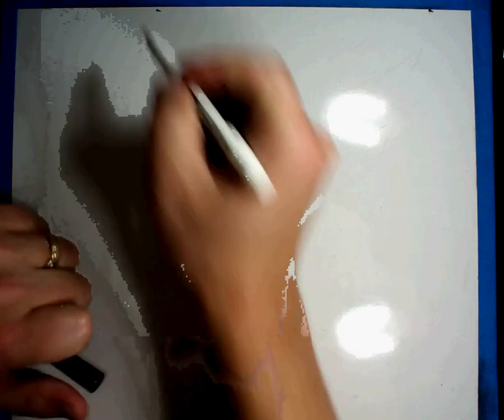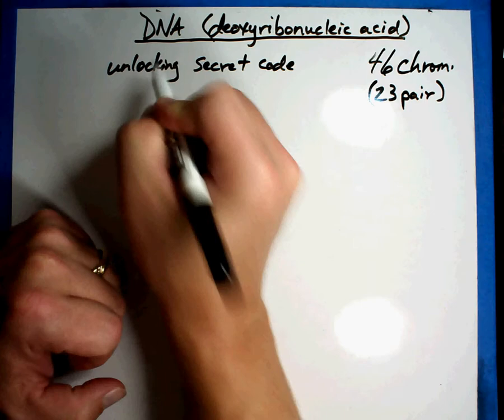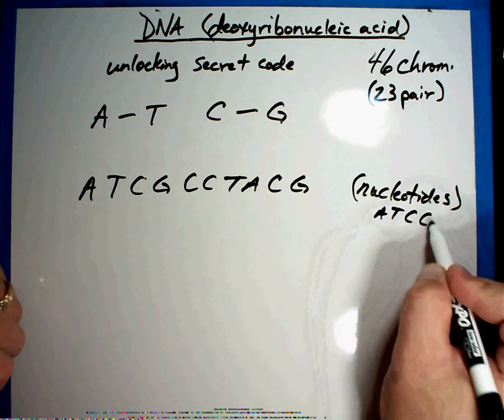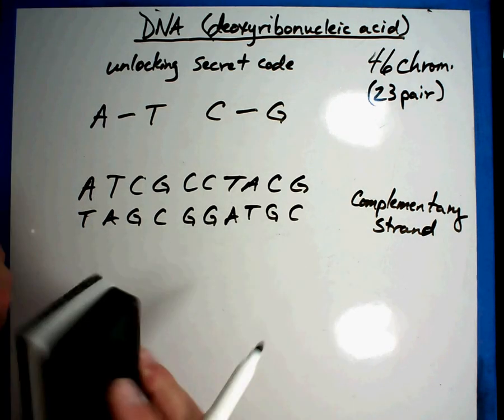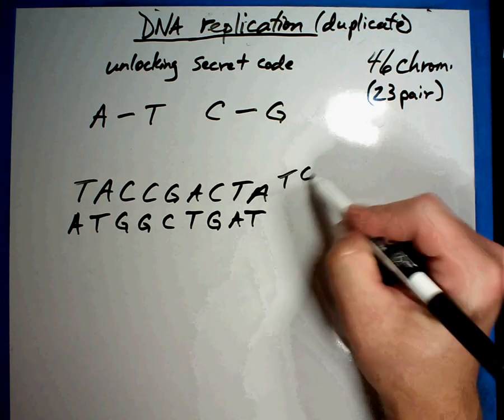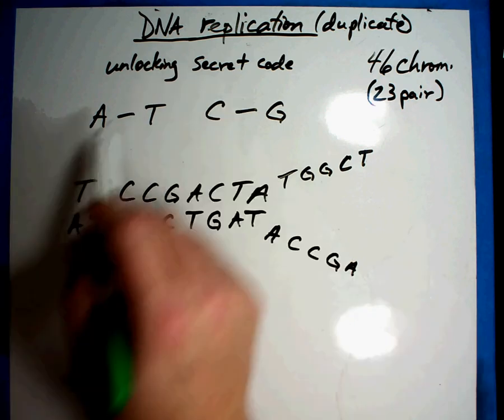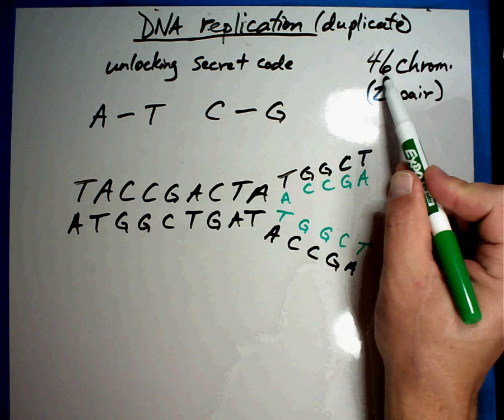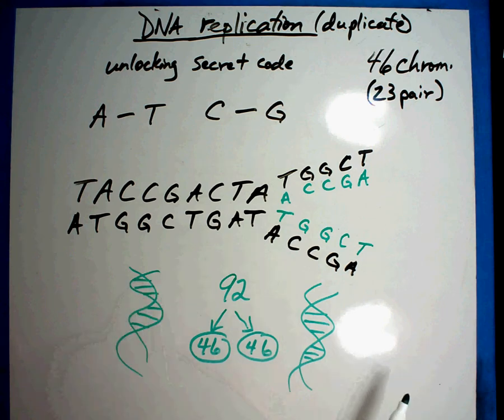Biology #3 - DNA replication.wmv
DNA replication is an important process within cell mitosis.  A cell must be able to double its DNA before it can split into 2 separate but identical new cells.